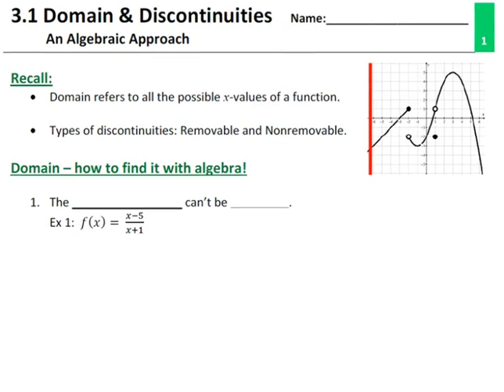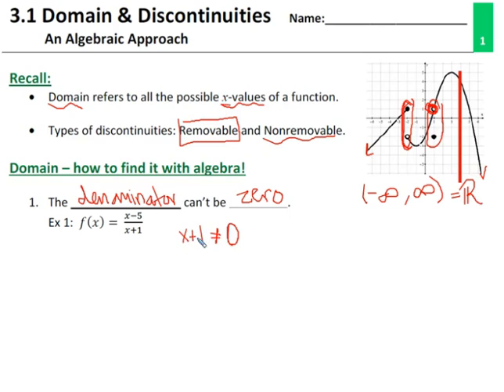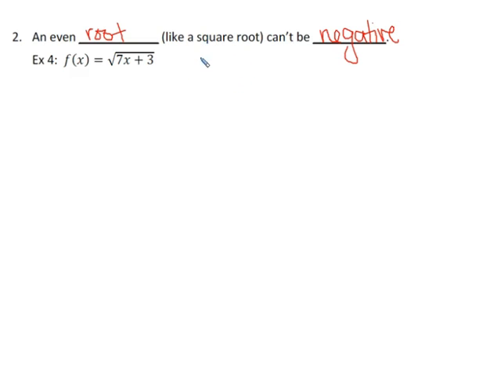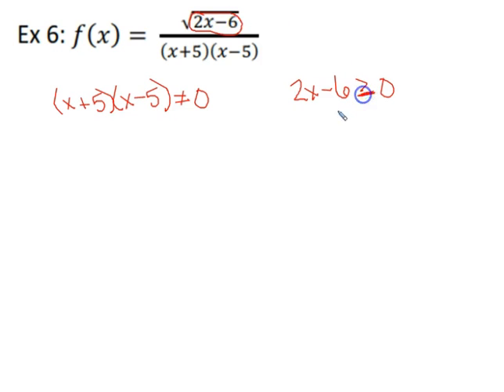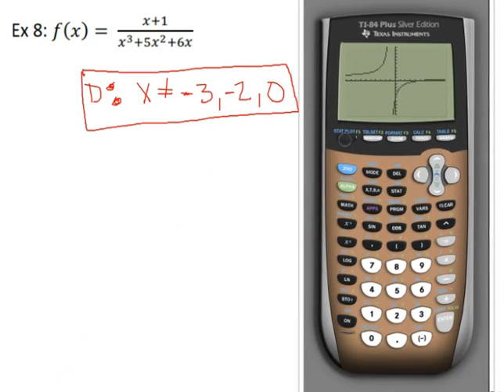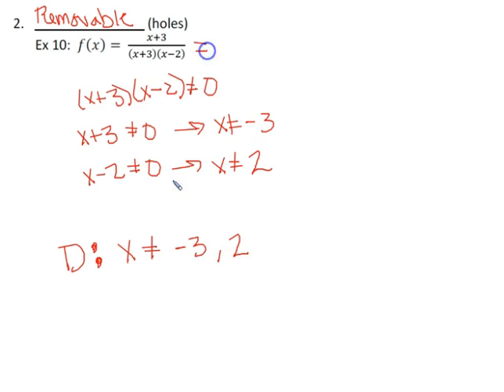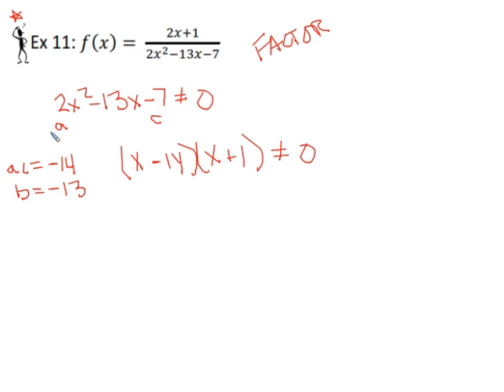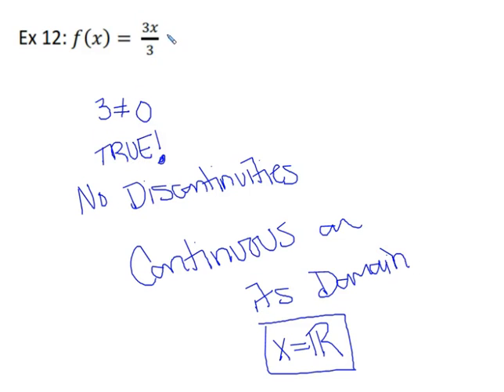Pre-Calc 3.1 Video